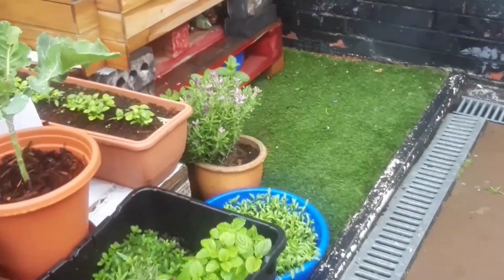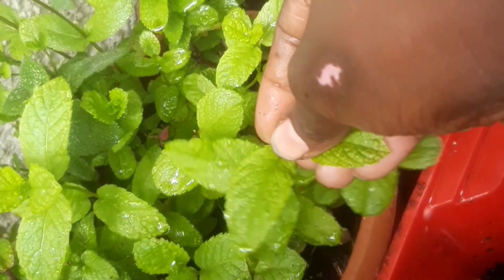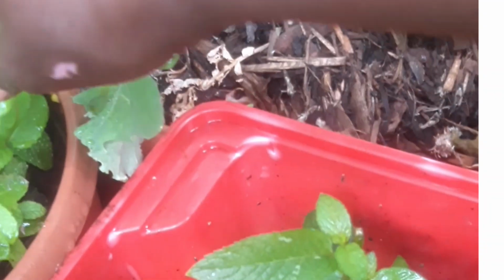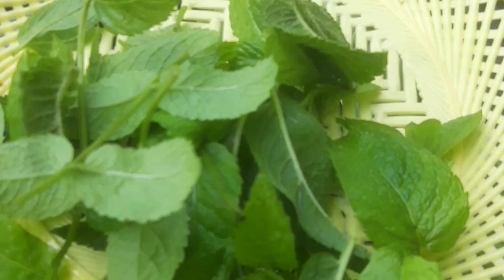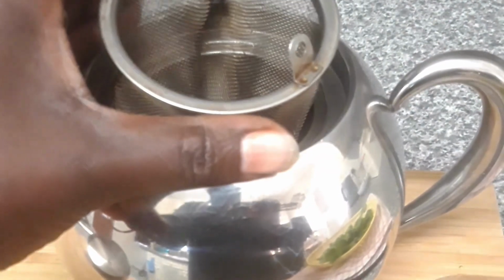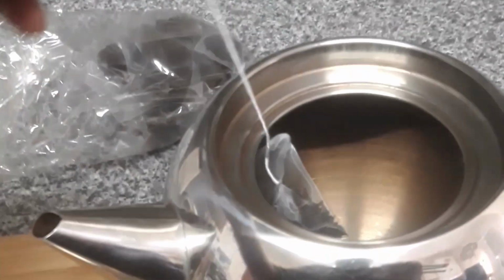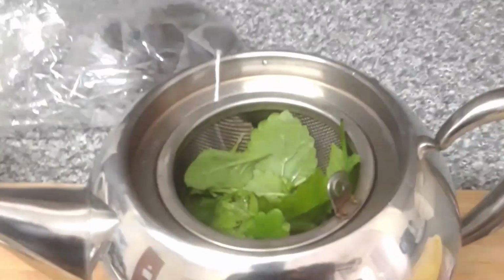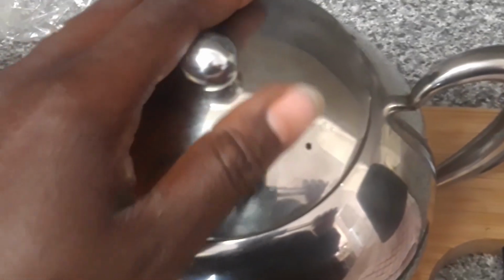HOW TO MAKE THE PERFECT FRESH MINT TEA WITH ASMR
I'm always asked how I make my mint tea. In this video I share how I make it. The mint tea tastes delicious and really minty unlike the store bought mint flavoured teas.